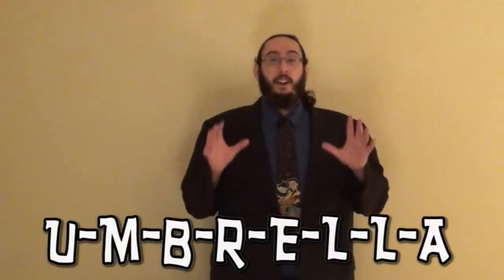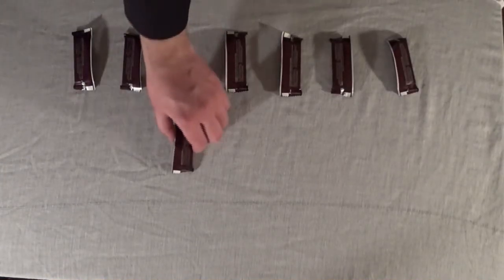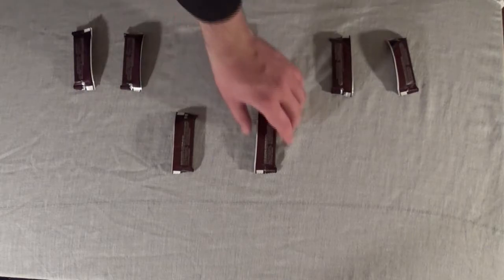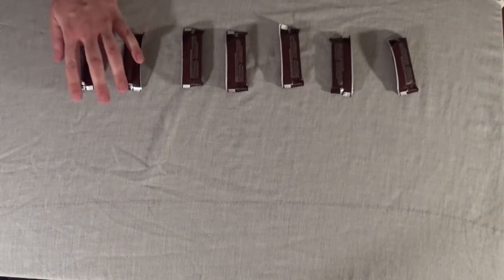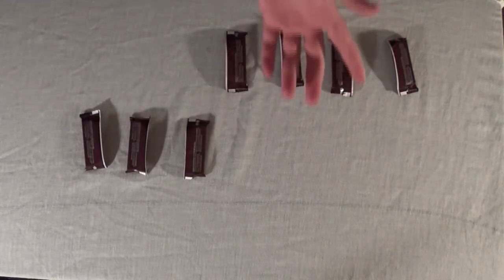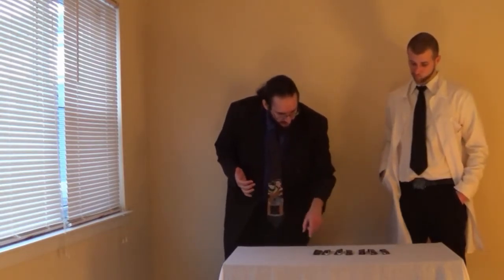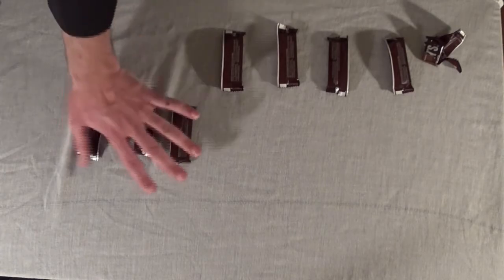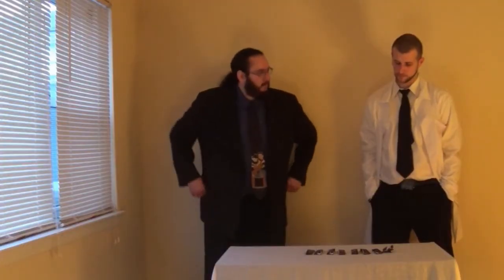Professor Polo: The Wonders of Math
Professor Polo has returned to tech you math, and Doctor Frank is here to help, sort of, well, not really.